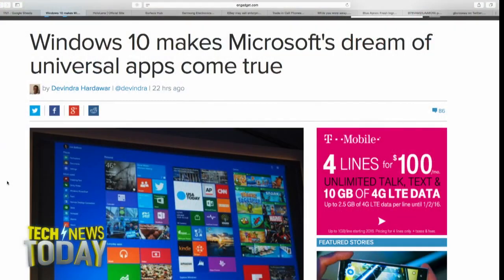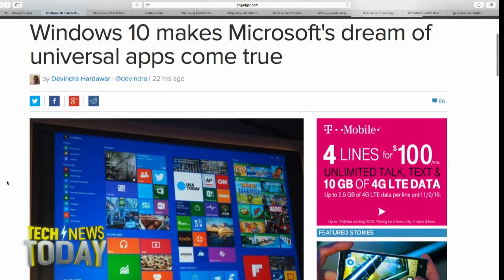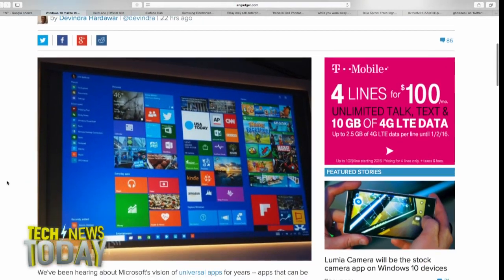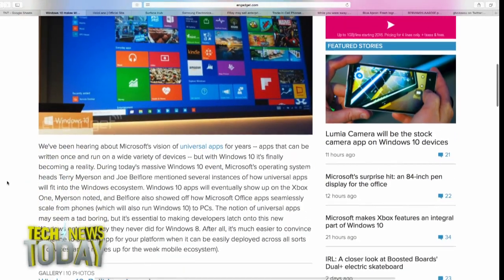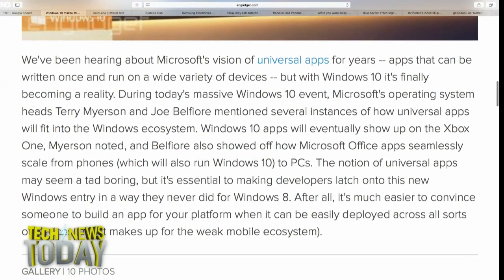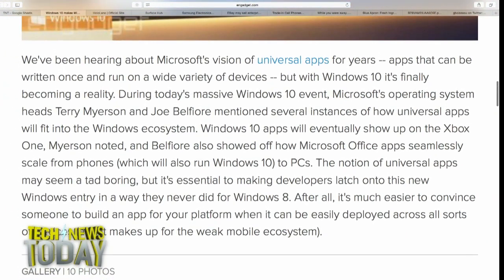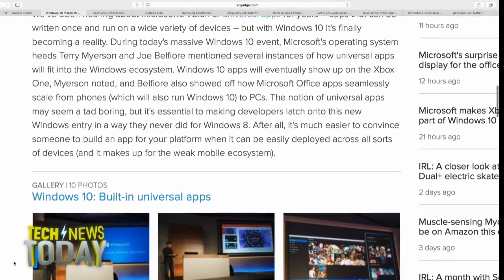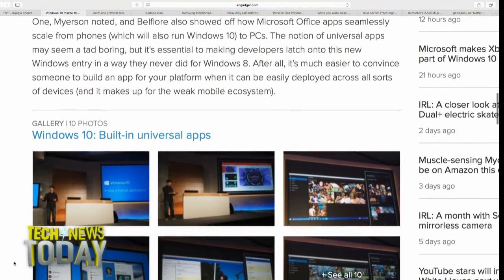Windows 10 Universal Apps: Tech News Today 1180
Windows 10 gets Microsoft closer to its longtime dream universal apps — applications that work across desktop, mobile and tablet platforms.